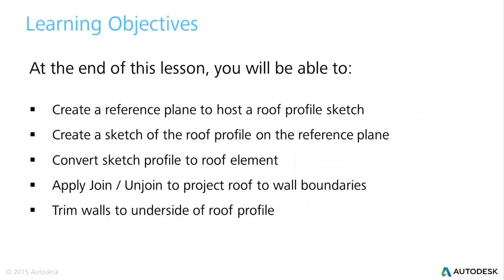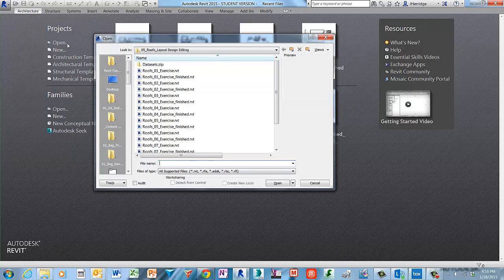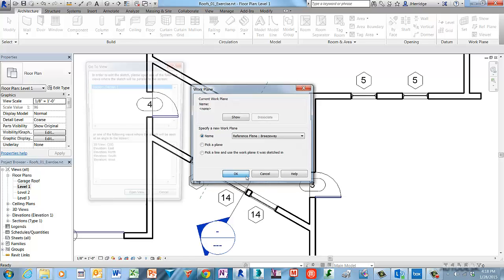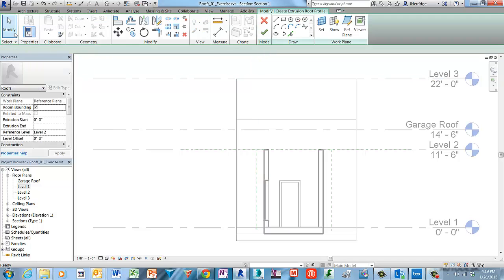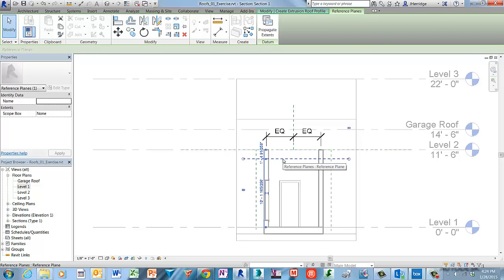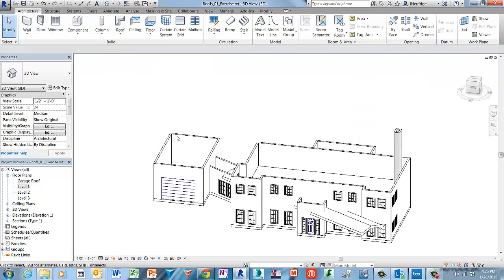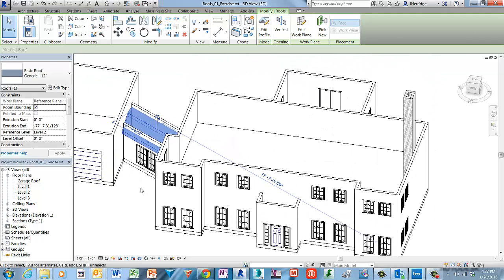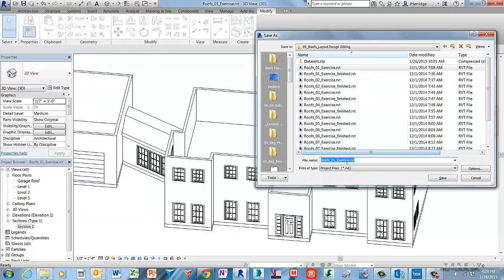Module 5: Exercise 1: Extruded Roof